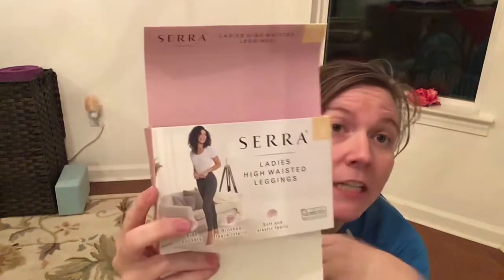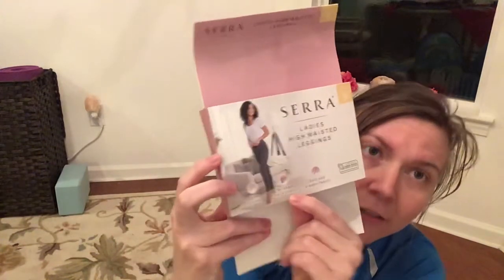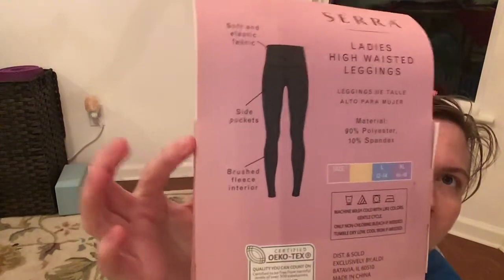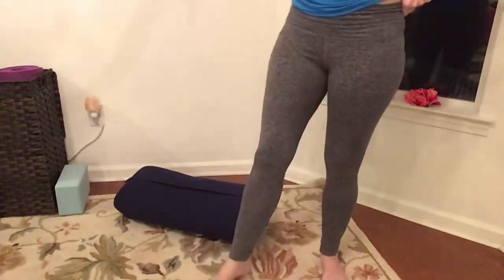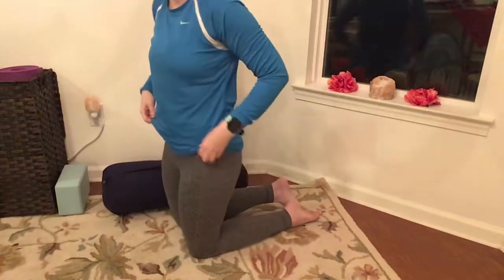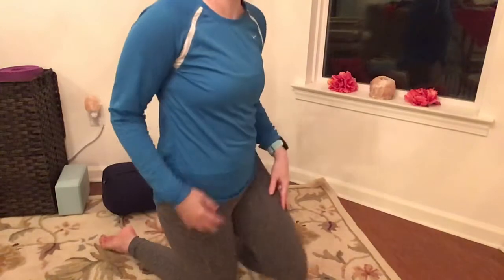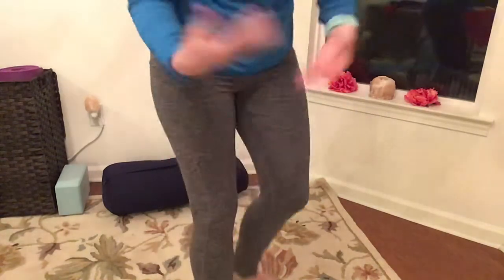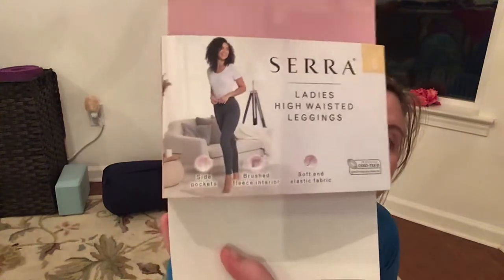ALDI Serra high waisted leggings try on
ALDI Serra high waisted brush fleece leggings try on and review